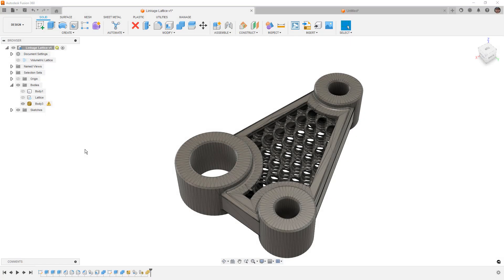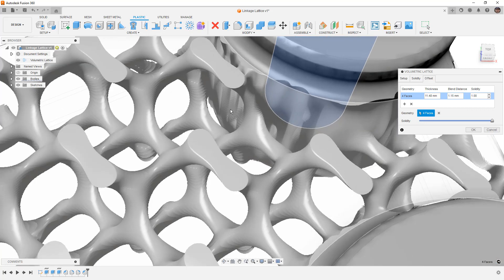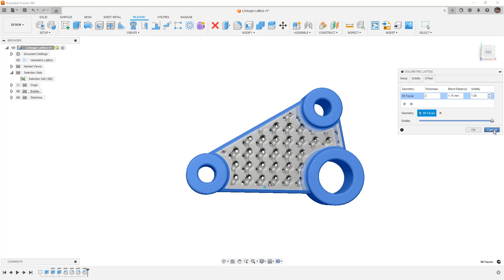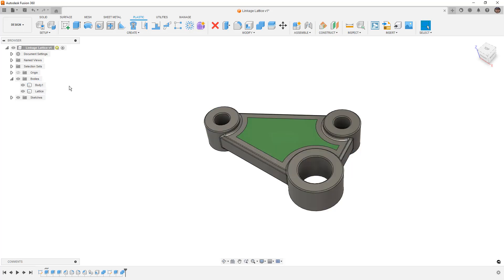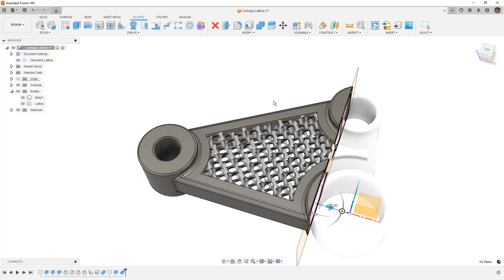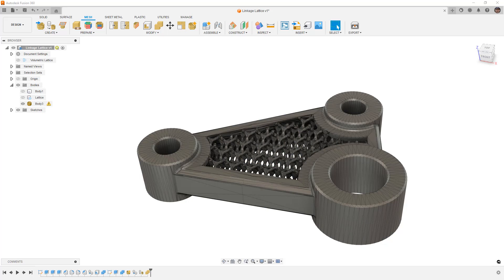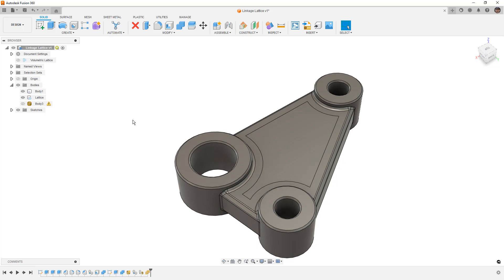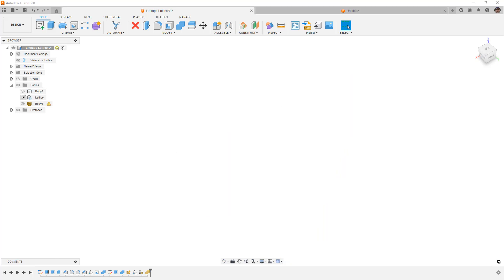Volumetric Lattice Tips and Tricks | Product Design Extension | fusion360 | How To Vol Lattice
In this video we are going to be taking a look at the Volumetric Lattice tool in Fusion 360's Product Design Extension.  We covered this tool when it first came out, but there are some updates and I wanted to share some general tips.  You can activate the extension for 14 days for free to "try before you buy".

00:00 Introduction
00:24 What We Are Going To Cover
01:28 What is Vol Lattice and Where is It?
01:45 Selecting Faces for Vol Lattice Offset
03:55 Quick Tip on Selection Sets
05:40 Manually making an Inside and Outside of a Design
08:17 Creating the Inside Only Lattice
11:01 Converting A Lattice To a Mesh and Combining
15:05 Creating A Custom Lattice Structure
18:52 Conclusion